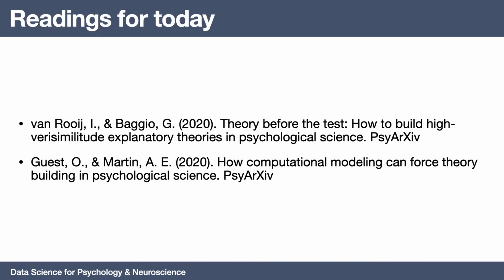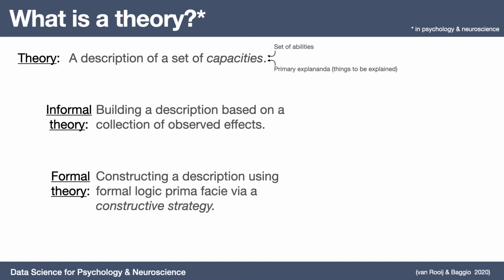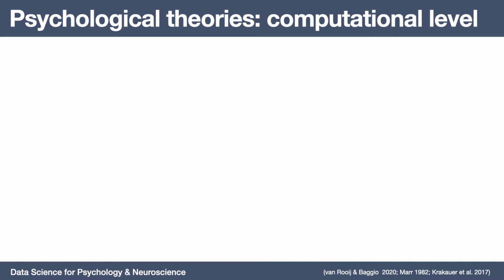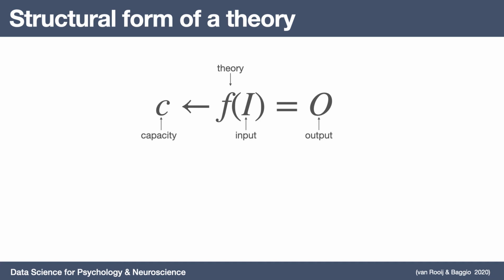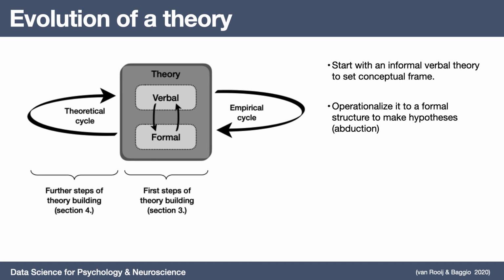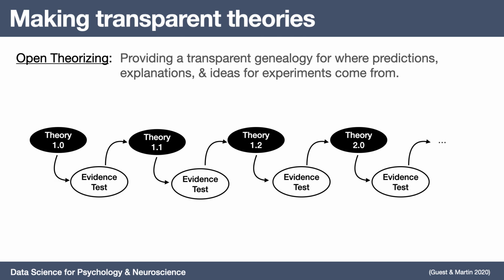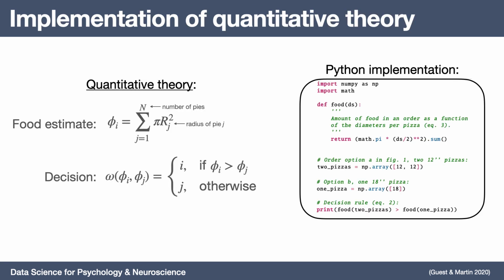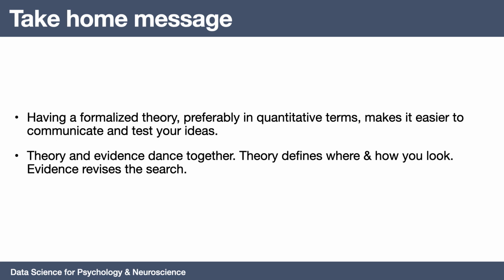DSPN: What is a theory? (v1.0)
DSPN: What is a theory?

Topics:
1. What is a theory in psychology and neuroscience
2. Formulating a "good" theory

Notes: Several times in the pizza example I misspeak (the slides are correct).

- The comparison pie is 18 inches, not 8 inches.
- 18inches is 50% more than 12 inches (not the other way around)